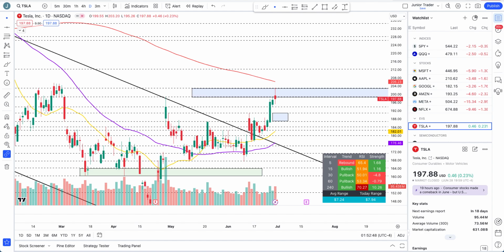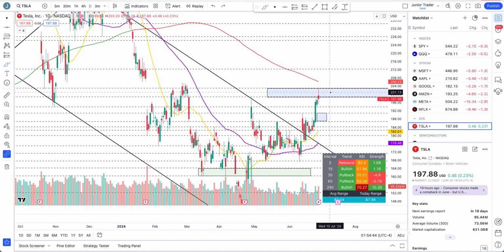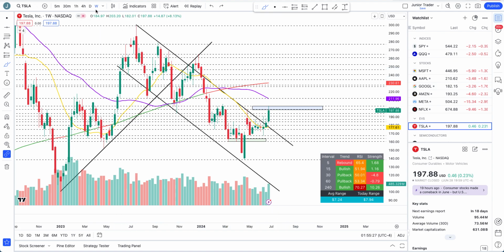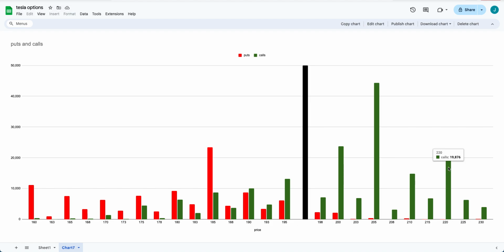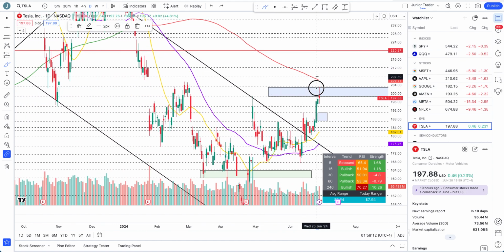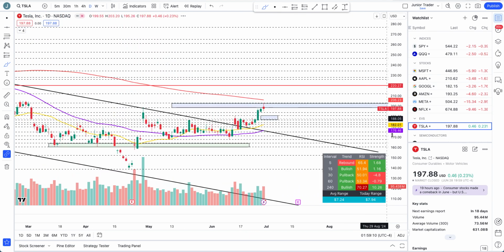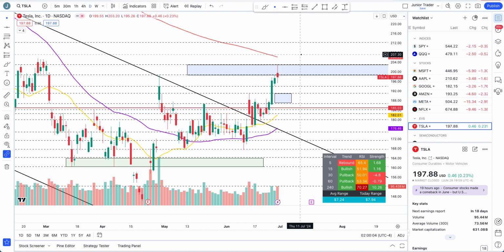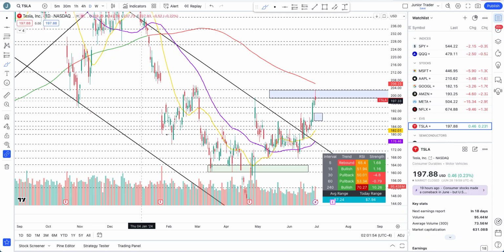Tesla Stock Options Analysis | Strength On The Calls Side | Tesla Stock Price Prediction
Tesla stock has broken out to new heights. Can Tesla stock price reach $200 soon? Tesla stock is also a great AI stock play. In which direction can you make money on Tesla stock?